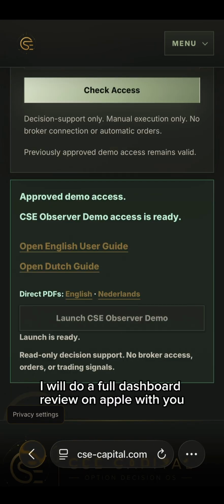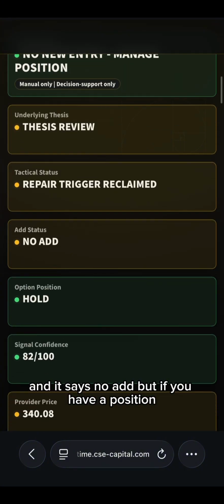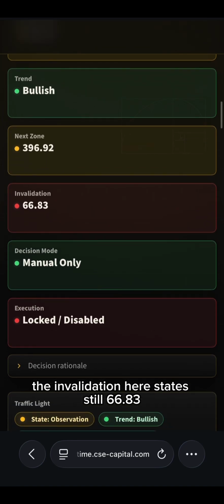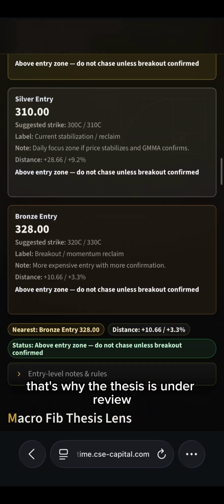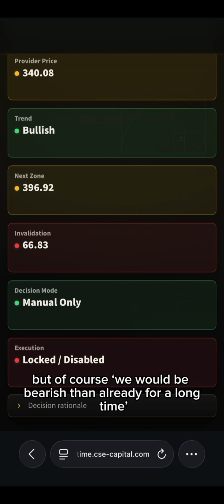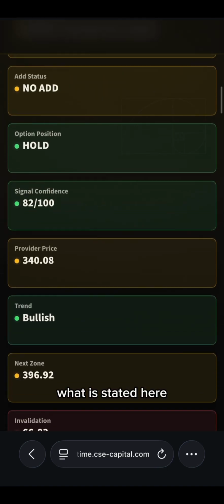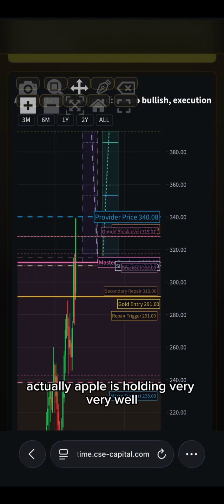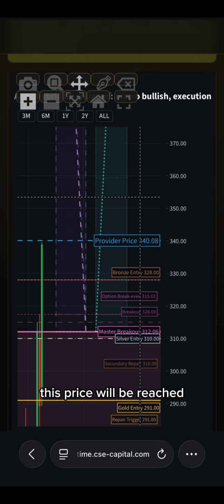Most options traders do not lack information. They lack a clear decision structure.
Most options traders do not lack information. They lack a clear decision structure when the market starts moving.

In this first full CSE Option Decision OS Dashboard Review, I take you inside the Observer Demo on my iPhone and walk through a complete analysis of Apple.

You will see how CSE brings the full decision process together:

• Thesis health
• Tactical status
• Add status
• Entry-level structure
• Risk awareness
• Trend-Based Fibonacci Extension
• The difference between acting, waiting and doing nothing

This is not a collection of isolated indicators. It is a structured, rule-driven framework designed to help options traders understand what they are looking at before emotion takes control.

The full video is only 5 minutes and 55 seconds, but it shows exactly how well the dashboard works on mobile and how much decision intelligence can be brought together in one clear environment.

CSE currently works with a carefully selected universe of fully calibrated tickers. That is deliberate: accuracy and decision quality come before unlimited coverage.

Watch the full Apple Dashboard Review and discover how CSE turns market information into structured decisions.

CSE Capital @cse.capital turns emotion into structure.

Educational decision-support software only. No automated trading, financial advice or return promises.